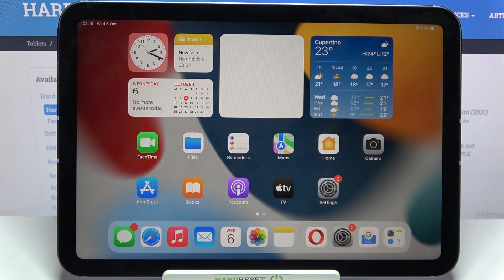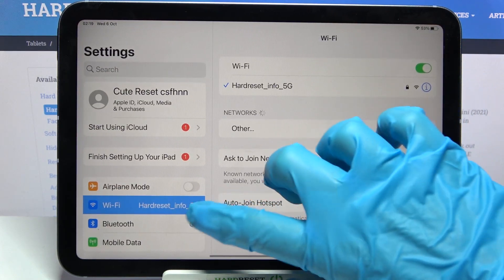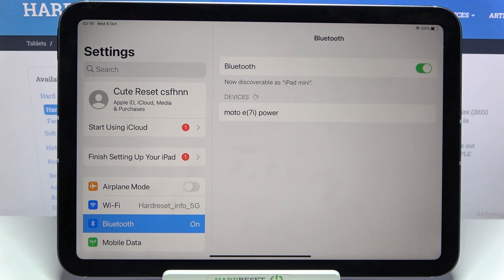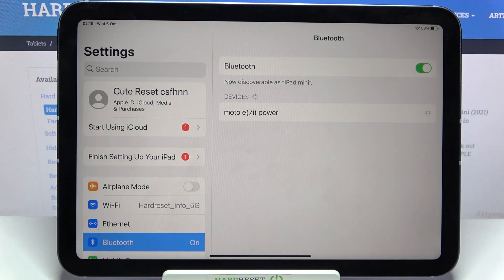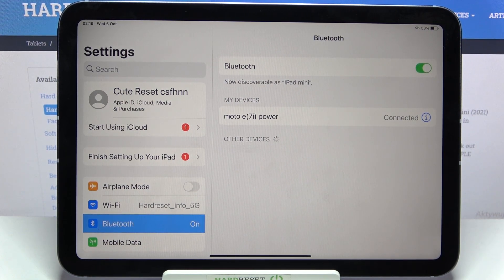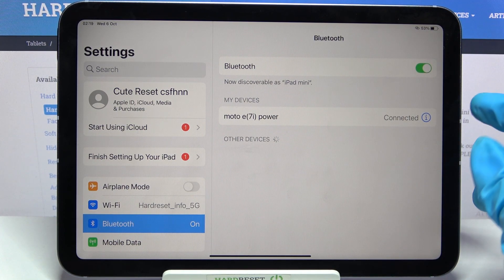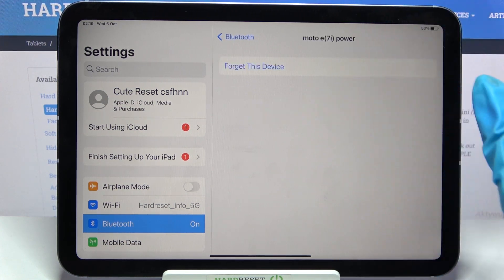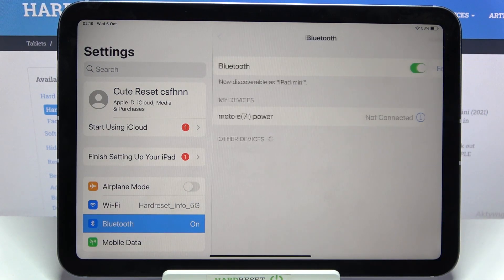How to Use Bluetooth Connection on iPad mini (2021) - Pair iPad with Another Devices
In today's tutorial, we are happy to show you how to pair iPad mini (2021) with another devices via bluetooth. Learn where Bluetooth settings are located and how to find device that you wish to pair. For more APPLE tutorials, visit out YouTube Channel.

How to Set Up Bluetooth on iPad mini (2021)? How to Set Up Bluetooth Connection on iPad mini (2021)? How to Pair Devices via Bluetooth on iPad mini (2021)? How to Connect Bluetooth Device with iPad mini (2021)? How to Use Bluetooth on iPad mini (2021)?